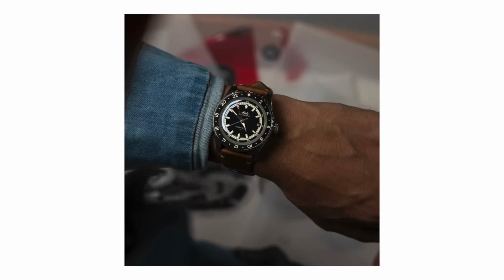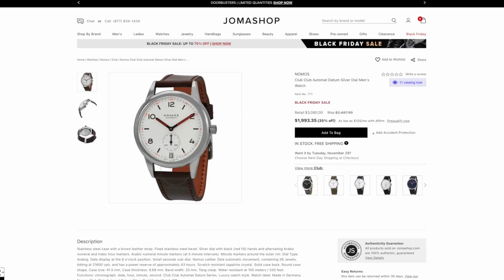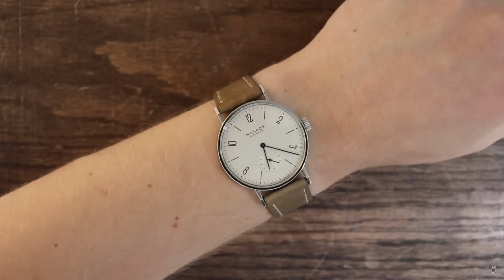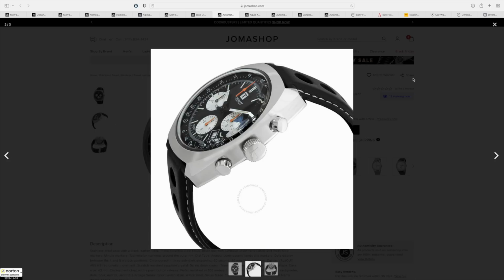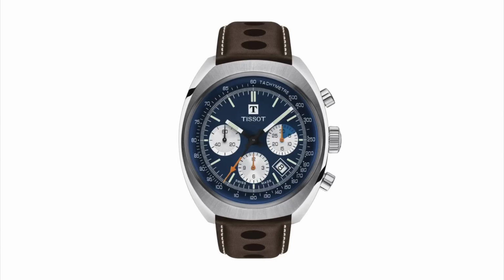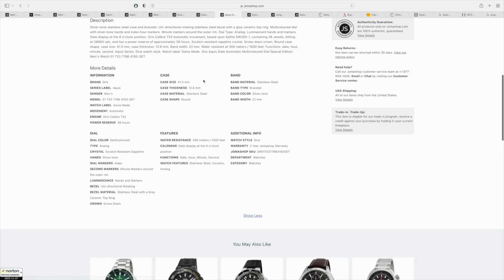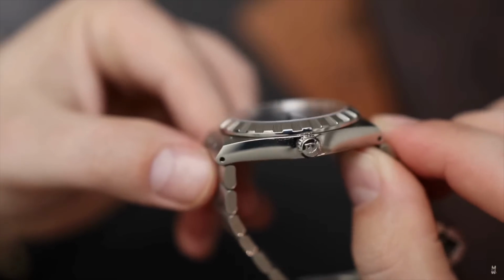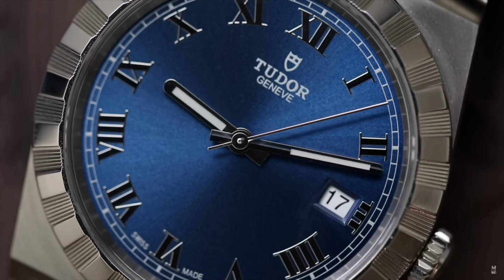5+ AMAZING Watches under $2000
Here is a list of 5+ amazing watches. I tried to include at least one watch for each one of the 5 categories - everyday, GMT, diver, dress and chronograph. Enjoy the video and leave your suggestions of awesome watches under $2000 in the comments.